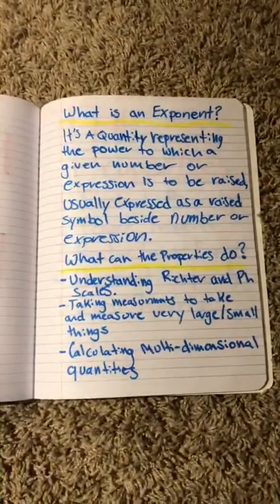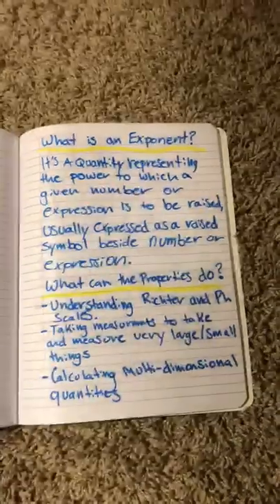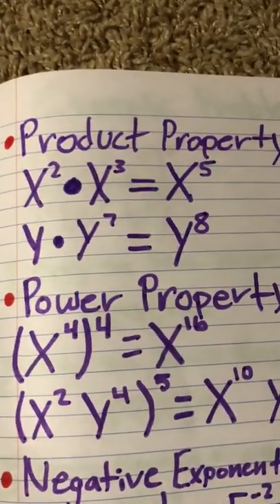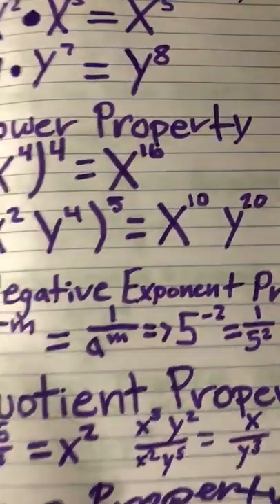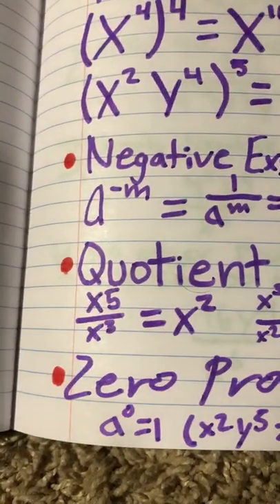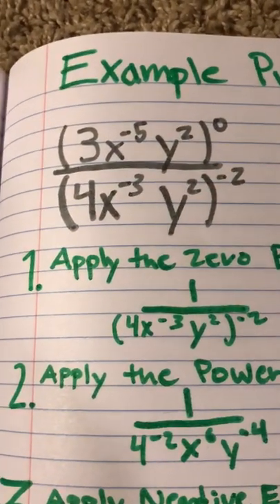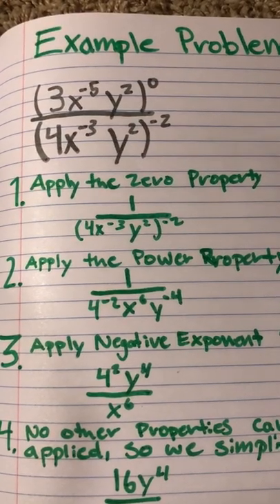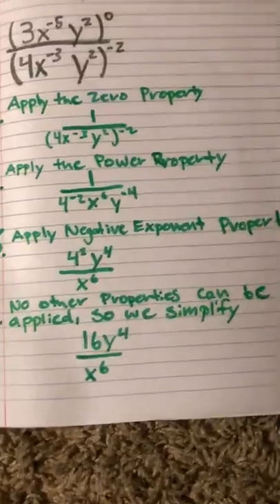Properties of Exponents by Brayden McGuire and Ethan Hickey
Properties of Exponents video
By Brayden McGuire and Ethan Hickey